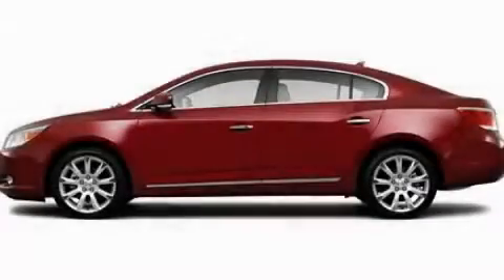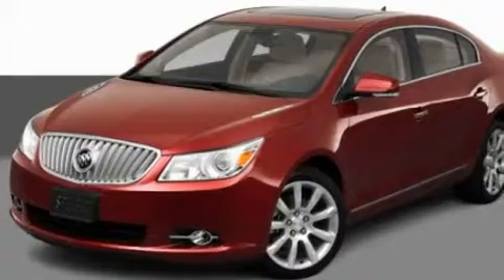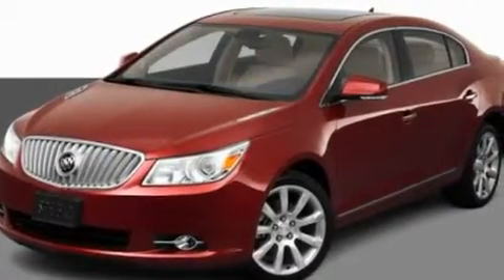2011 Buick Lacrosse Gurnee IL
Year : 2011
 Make : Buick
 Model : Lacrosse
 Engine : 3.6L V6
 Trans . : Automatic
 Exterior : Red

 Interior : Tan
 Anthony Pontiac GMC Buick